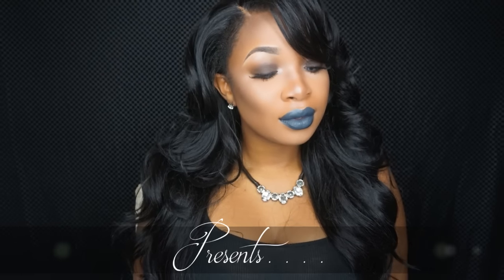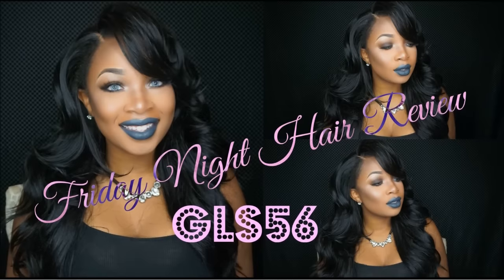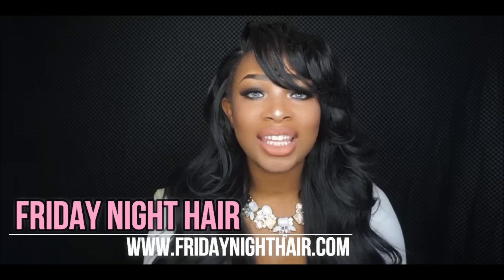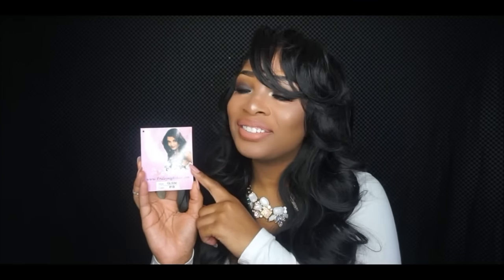Baddie on a Budget| Friday Night Hair Wig Review GLS 56♡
♡ I N S T A G R A M➜ Intellectualbeaut
♡ S N A P C H A T➜ Beautybyintel
♡ T W I T T E R➜ Intellectualbeaut

Hi Loves,
I recently received a unit from Friday Night Hair to review. Based on how pleased I was with the unit I decided to share it with you guys. I hope you all enjoy! See you in my next upload Muahhhh

Specs:
Unit Name: GLS 56
Color: 1B
Length: 21 Inches
Hair type: Synthetic
Heat Resistant: up to 450 degrees

♡♥~~~♡♥ Discount Alert♥♡~~~ ♥♡

.:Contact Lenses:.

.:Affordable Hair:.

 .:Ebates:.
Are you interested in getting paid for shopping at your favorite stores? If so sign up for Ebates! Ebates is a great website that let's you shop your favorite sites while giving you a percentage back on what you spend! Follow the link below to start saving now!: